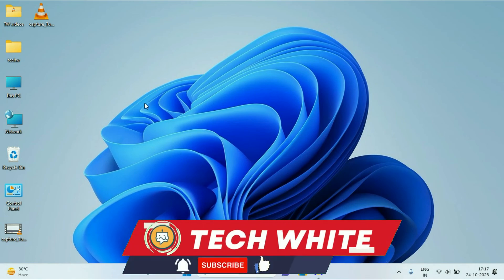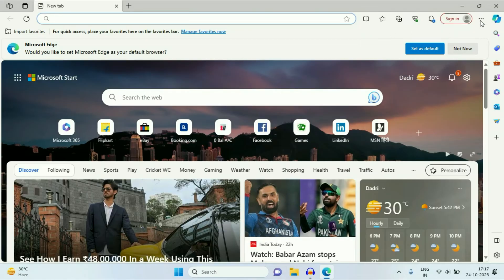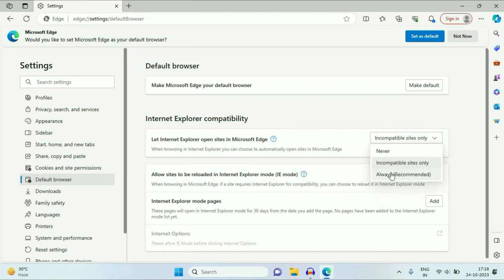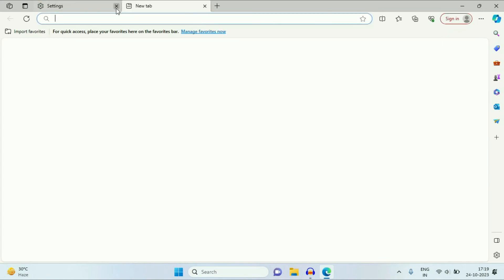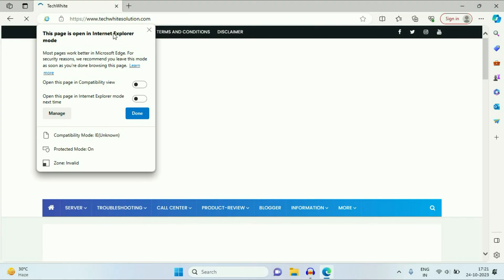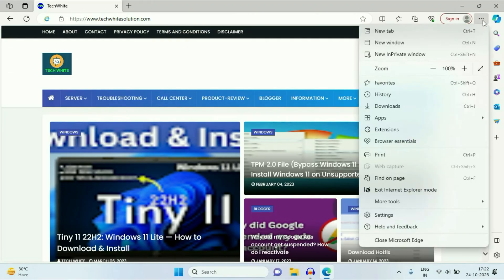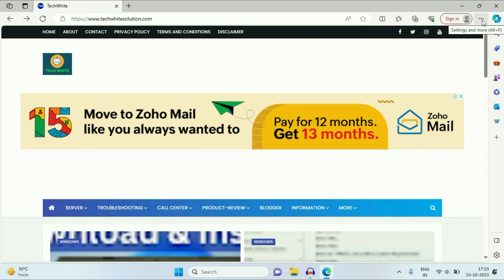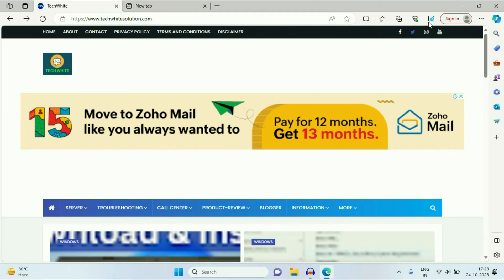Enable Internet Explorer Mode in Microsoft Edge on Windows 10/11